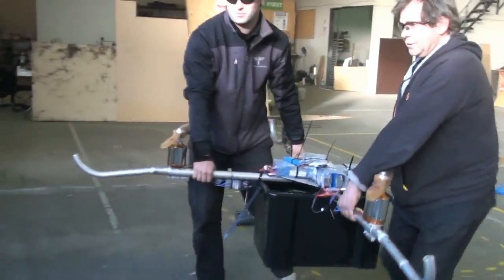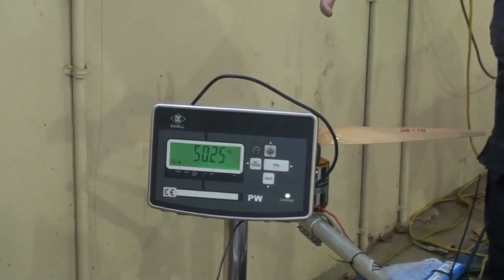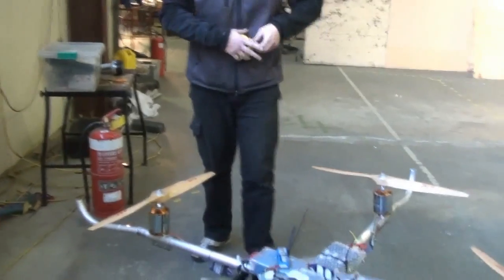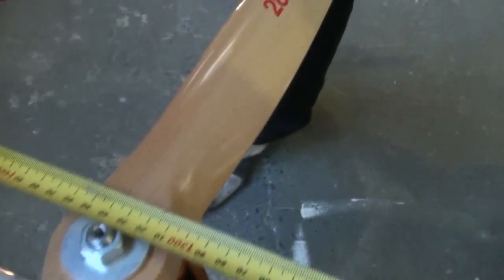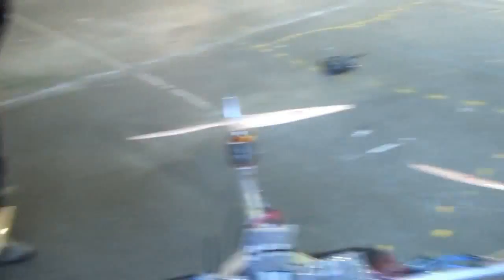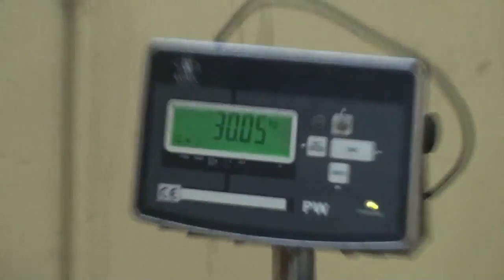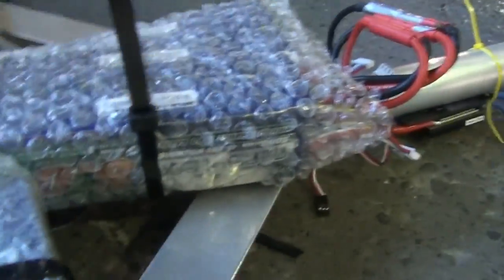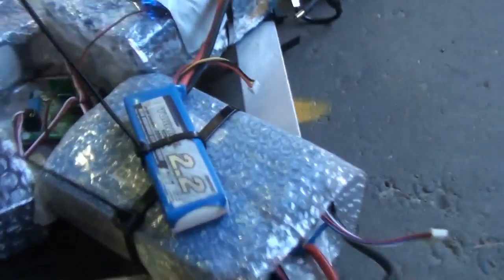HK Beerlift Entry 30.05kg Colin Dodge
This is an entry to the HK Beerlift 2012 unlimited class submitted by Colin Dodge. Designed, built and tested by Colin Dodge, flown by James.

All up weight: 50.25kg
Payload: 30.05kg
Prop Centers: 1.34m

The counting was a bit fast in the video but it was certainly over the required 5 seconds :P

Thanks to the guys (workmates) for supplying the beers.

Motors: No longer available (6.5kW ea)

Control Board: HobbyKing KK board V1.0 (link is for V2.1)

Props: 28"x10"

Batteries: Mixture of Nanotech/Turnigy/Zippy, 12S (12 cells) per motor.

Beer: Mixture of Heineken, Tui and Monteiths

RC: Turnigy 9x